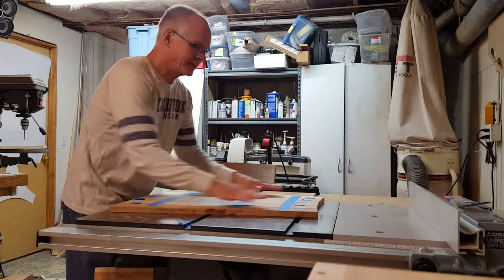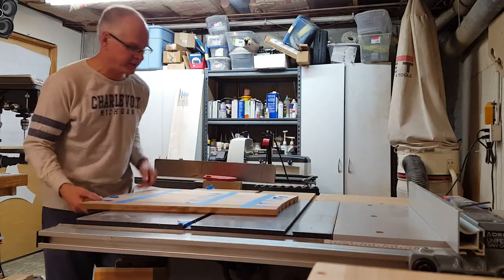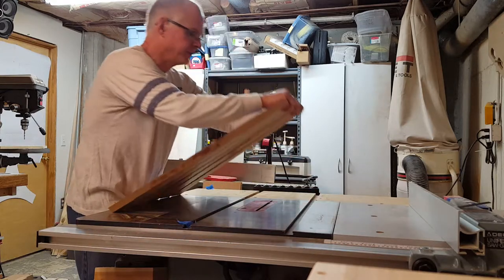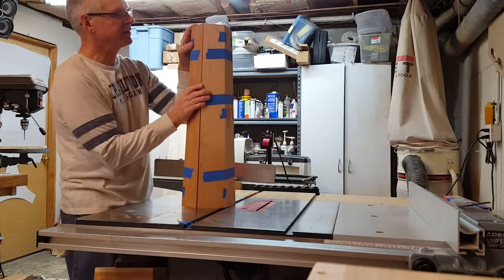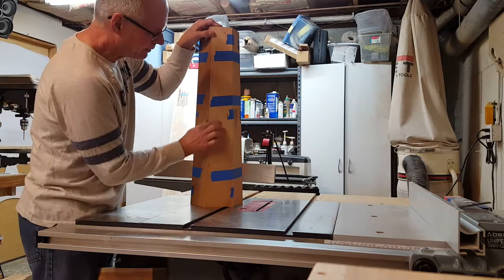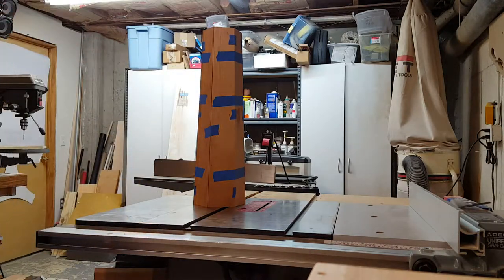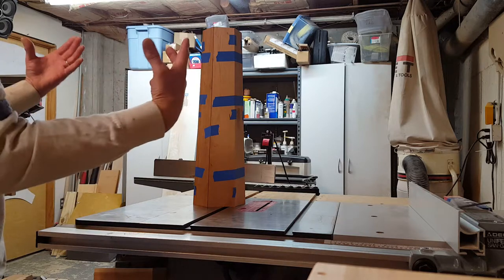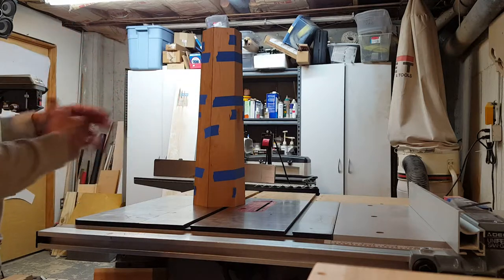Putting the pieces together on a Cherry Tapered Hexagon Pedestal Table Base.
This is my favorite part of the Build.